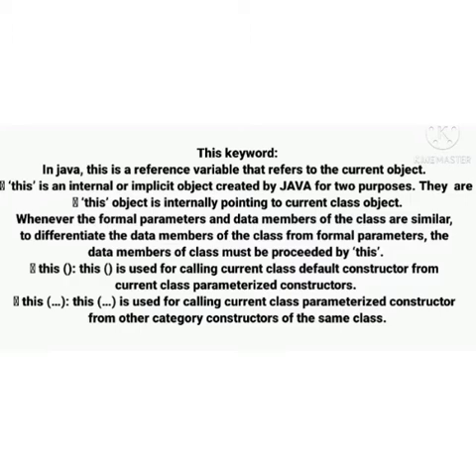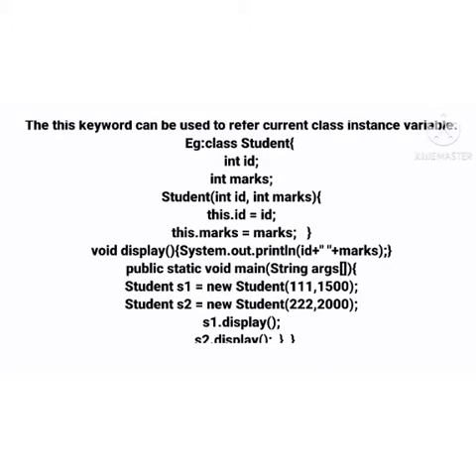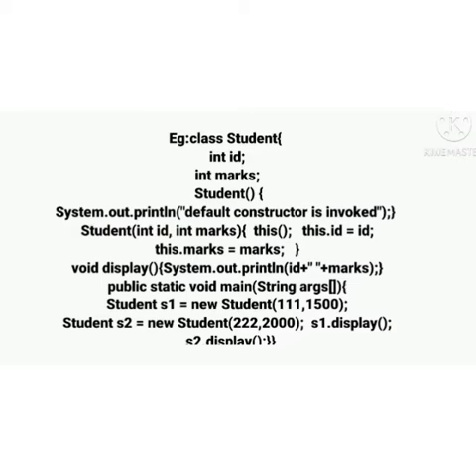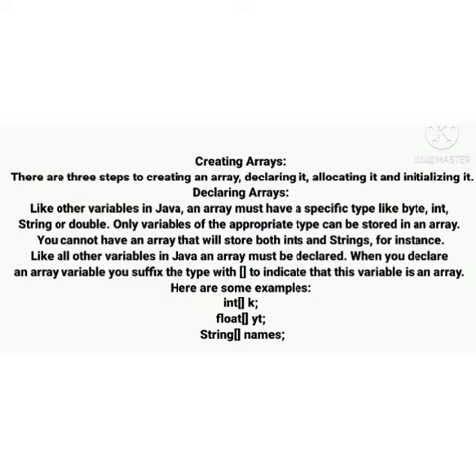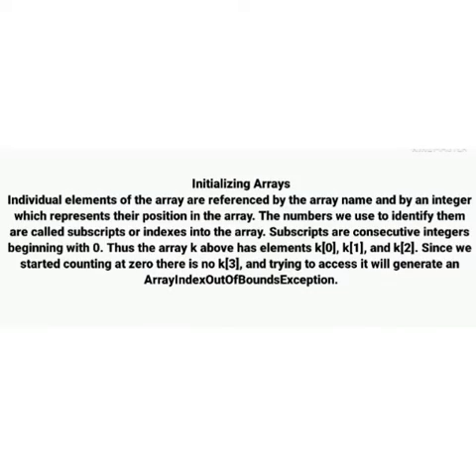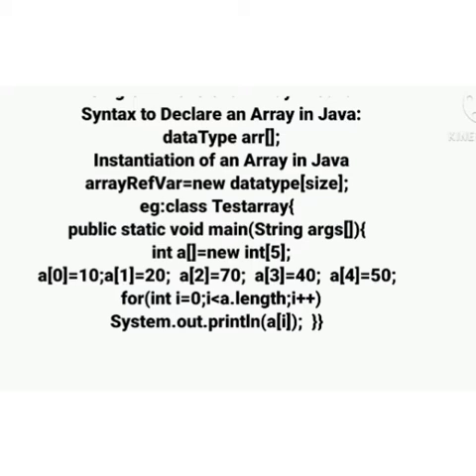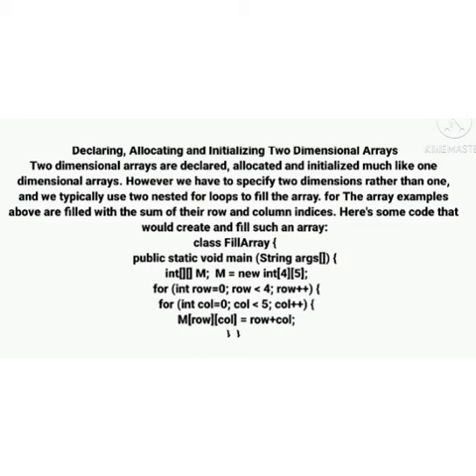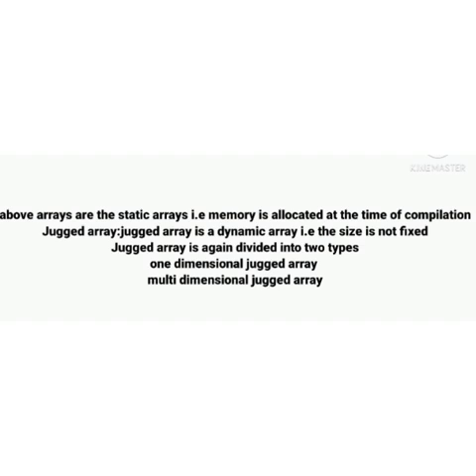This keyword and arrays in java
easy way to learn java programming language